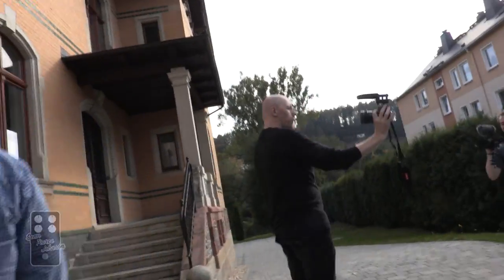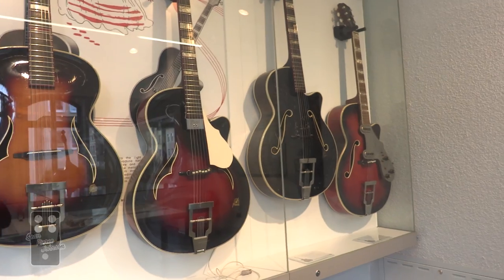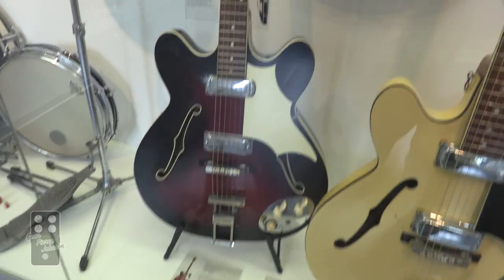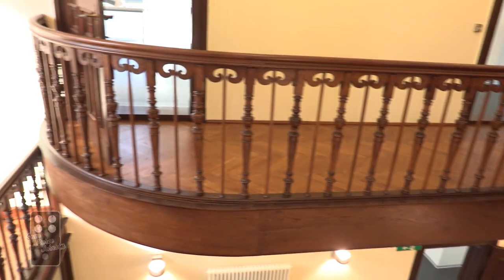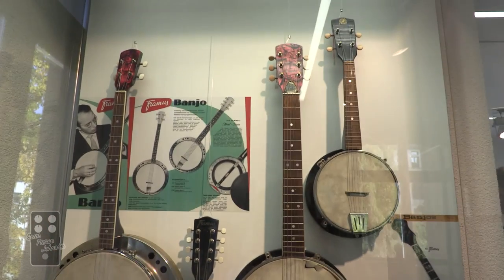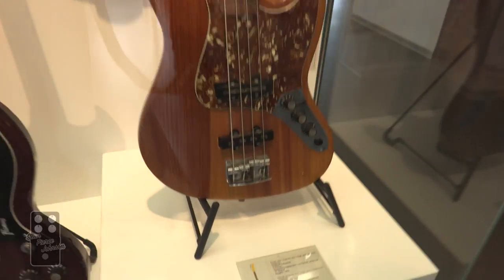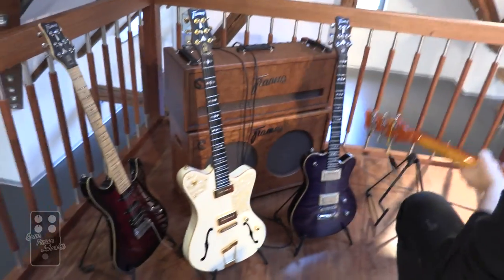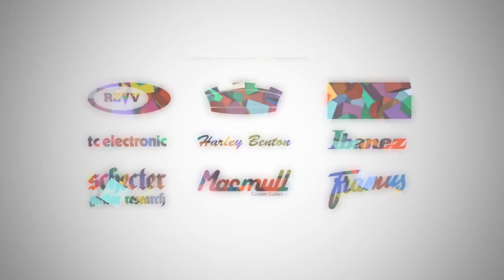Visiting the Framus Museum at GuitCon 2017 with Guest Hostess Cynda Renae (aka Mrs. SPJ)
Filmed at GuitCon 2017 in Markneukirchen, Germany!

Warwick & Framus were very gracious hosts to all of us at GuitCon 2017. I can't thank them enough for their hospitality. They have a very impressive facility and have many other parts to their property most people don't know about including the Framus Museum!

While I was busy shooting videos during Day 3, my lovely (and amazingly talented) wife Cynda took a tour of the museum and shot her trip on camera. In this video, we'll follow Mrs. SPJ on the walking tour checking out cool vintage Framus guitars and basses and see just how deep the Framus instrument products catalog has gone over the years.
My wife is not a guitarist but I left her commentary in this video so we could get an outsiders perspective.

Thank you my love for following me to Germany and being the best help a guy could ask for!

Thank you so much to Warwick & Framus for hosting us at GuitCon 2017.
A big thanks to all the companies for supplying us with cool gear, including: Paul Reed Smith Guitars, Ibanez Guitars, Hagstrom Guitars, Schecter Guitars, TC Electronic, Joyo, Reverb.com, Two Notes, Revv Amplification, and more!
A huge thanks to the following companies for outfitting our production facilities including: Triad-Orbits, PreSonus, Sommer Cable, Eve Audio, Two Notes, Universal Audio, and more!

Hey everyone! My name is Sean Pierce Johnson and I'm the guitarist for the band Cockeyed Optimist. I love demoing effects pedals and all things related to making music.